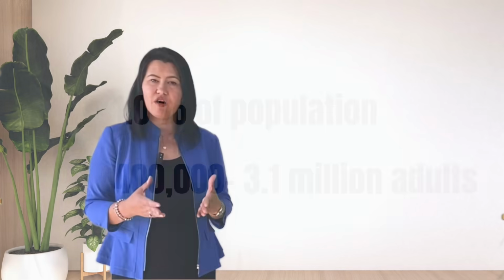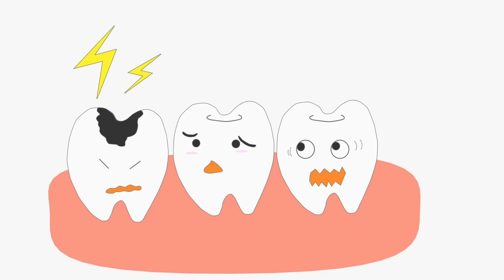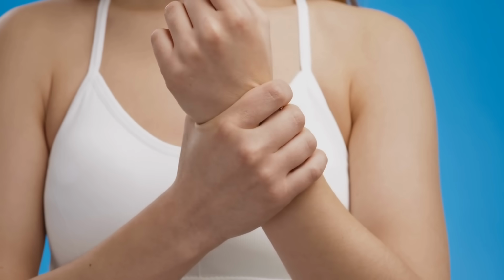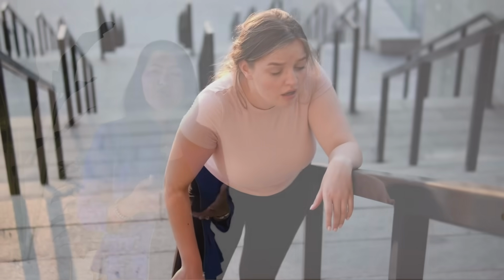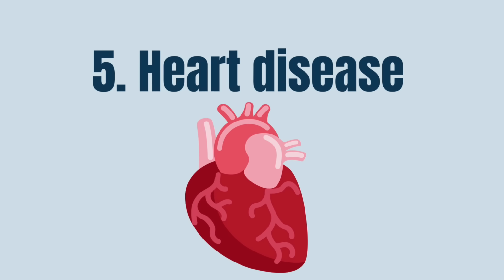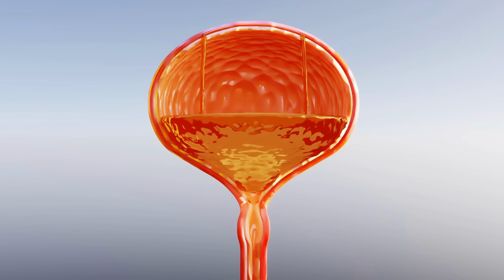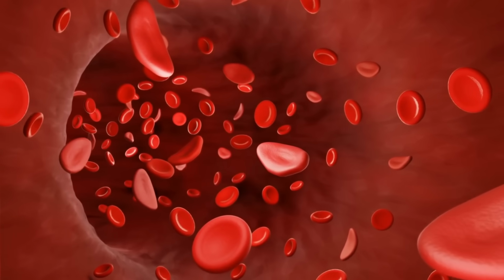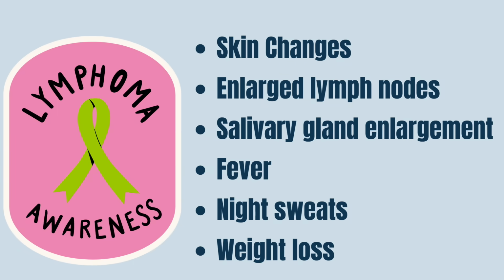10 BAD SIGNS of Sjogren’s Syndrome - A Very Complex Autoimmune Disease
Sjogren's Syndrome is an autoimmune disease hard to diagnose. Not many people, including doctors are familiar with this disease. Here, I will discuss the most common 10 manifestations  of Sjogren's Syndrome from dry eyes and mouth, arthritis, joint pain, to lung disease, heart disease, neurological  manifestations to fatigue, depression, fibromyalgia and many more.

Chapters
00:00 Intro
00:58 Who is affected by Sjogren's Syndrome?
01:24 Dryness- eyes, mouth, skin, vaginal in Sjogren's Syndrome
03:36 Joint and muscle pain in Sjogren's Syndrome
05:03 Lung Disease in Sjogren's Syndrome
06:40 Neurologic manifestations in Sjogren's Syndrome
07:29 Heart disease in Sjogren's Syndrome
07:57 Gastrointestinal tract in Sjogren's Syndrome
08:30 Kidney Disease  in Sjogren's Syndrome
09:10 Depression, fatigue and Fibromyalgia
09:55 Hematologic manifestations
11:15 Lymphoma Risk in Sjogren's Syndrome

Please note - we do not provide medical advice, opinions or diagnosis via email, phone or social media messaging.We are seeing patients in multiple US states (currently 10 states). Please check our website to see if we are evaluating and treating patients in your state.

👩🏻‍⚕️ About me:
Dr Diana Girnita is a double board certified physician in rheumatology  and internal medicine. She completed a PhD in immunology, a postdoctoral fellowship at Harvard University, immunology fellowship at University of Pittsburgh and rheumatology fellowship at University of Cincinnati. Dr. Girnita graduated from the Nutrition Science course from Stanford University and a Mindfulness course from The University of Massachusetts;  She is the founder & CEO of Rheumatologist OnCall, a practice focused on broadening access to rheumatology and offering patients an integrative medicine approach.
Dr. Girnita teaches patients about  autoimmune disease, arthritis and also helps them customized their treatment plans. Dr. Girnita is passionate about rheumatoid arthritis. The treatment plan is  personalized to the patients needs and incorporates the proper nutrition, exercise and management of stress. After all,
"You have a disease, but YOU are not the disease"

** The information in this video is not intended nor implied to be a substitute for professional medical advice, diagnosis or treatment. All content, including text, graphics, images, and information, contained in this video is for general information purposes only and does not replace a medical consultation. Any comments and/or recommendations made in the comment section by anyone other than Rheumatologist OnCall does not reflect our opinion or recommendation.**